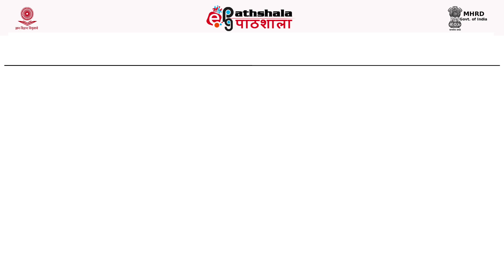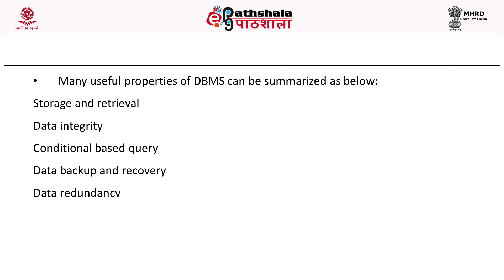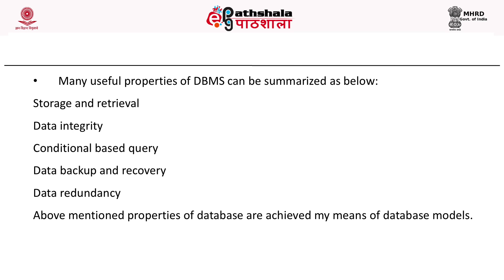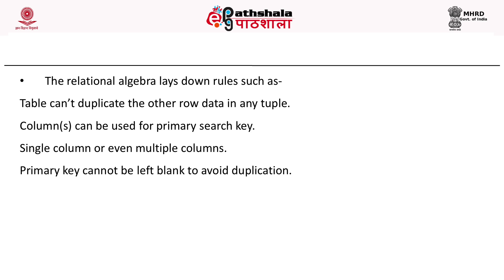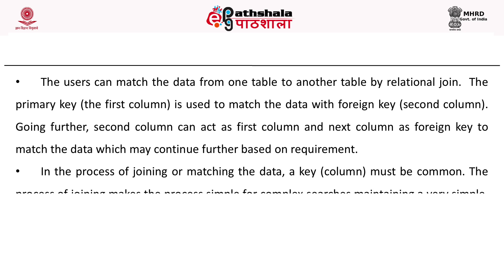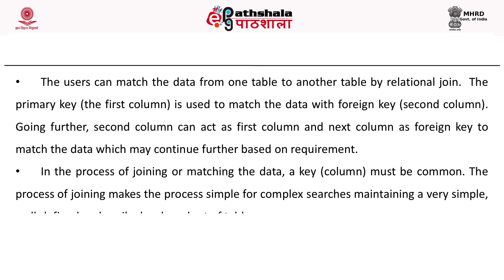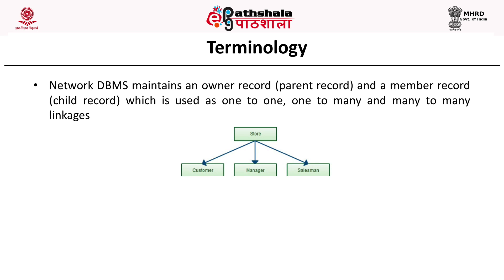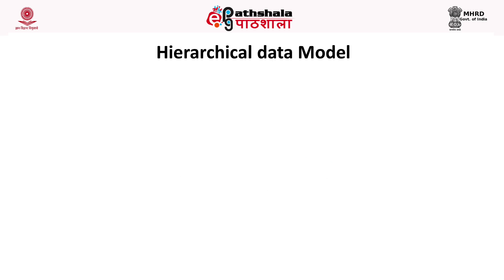Hierarchical, network and relational data